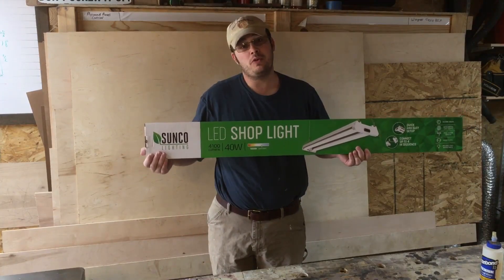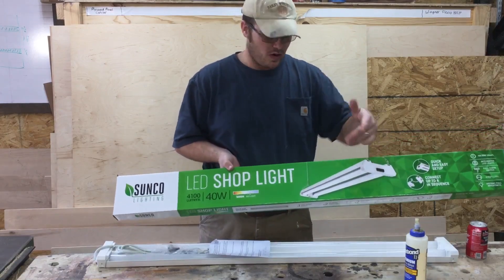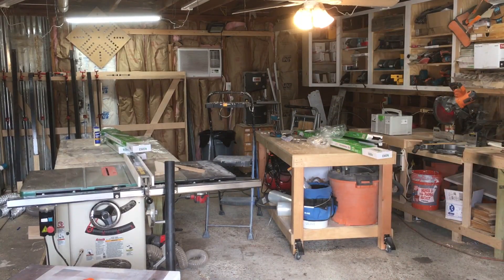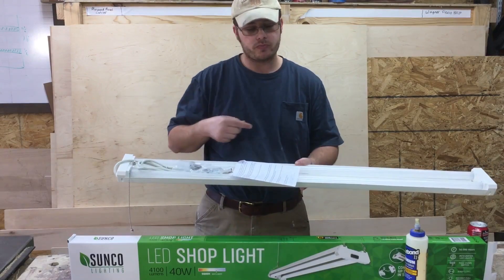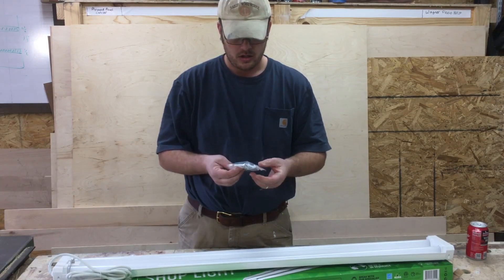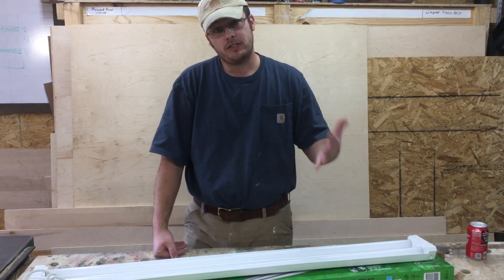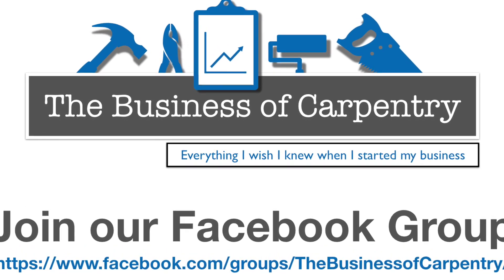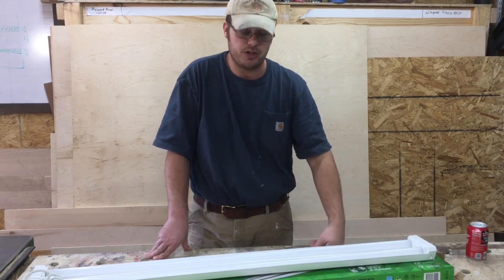Sunco LED Shop Lights - Five Minute Tool Reviews